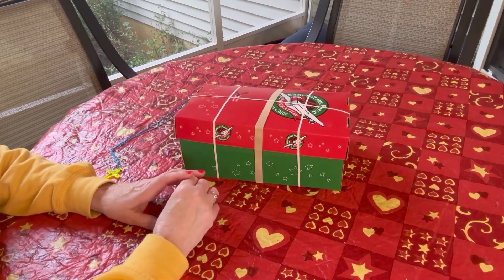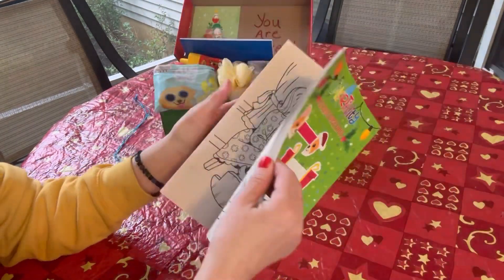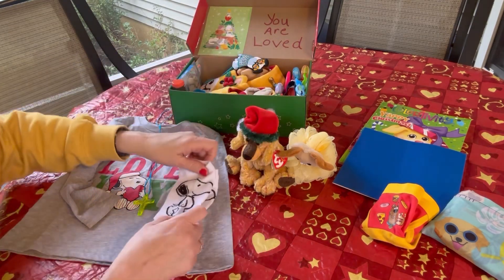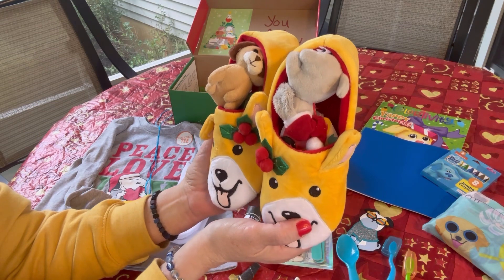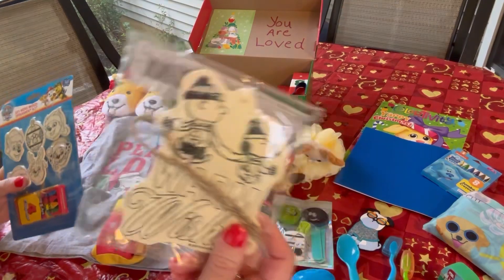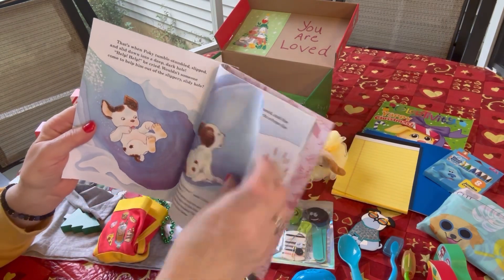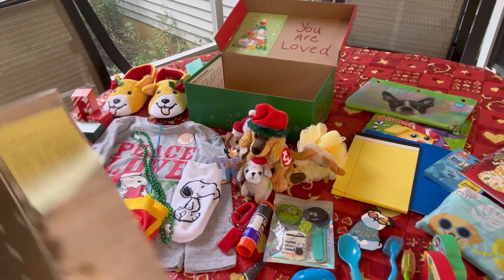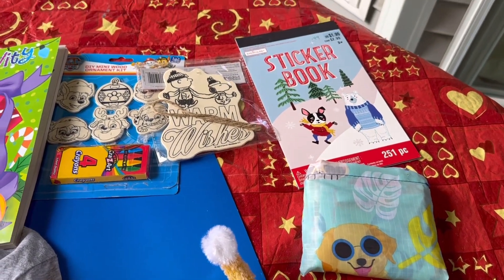OCC shoebox unboxing-boy 2-4 yrs-Christmas Dogs theme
I am a Crazy cat person but it was fun to pack this Christmas dogs themed shoebox for a little boy.  I am praying he will love it and feel God’s love for him always.